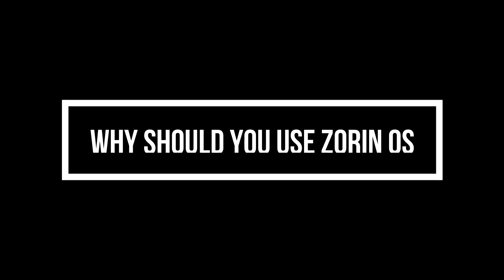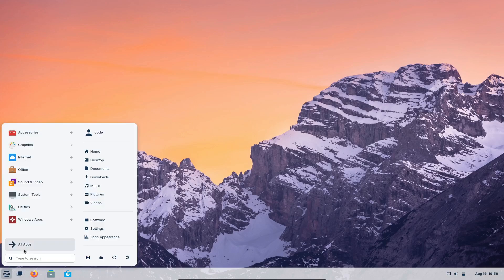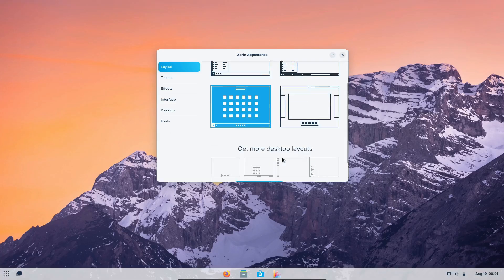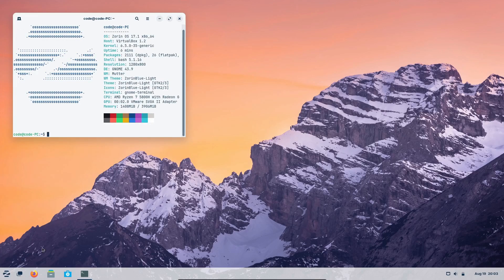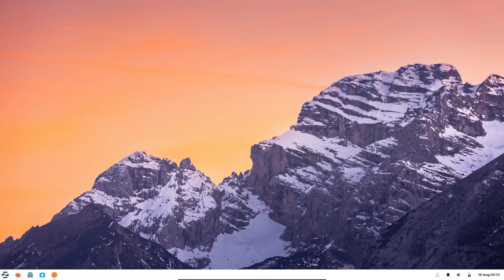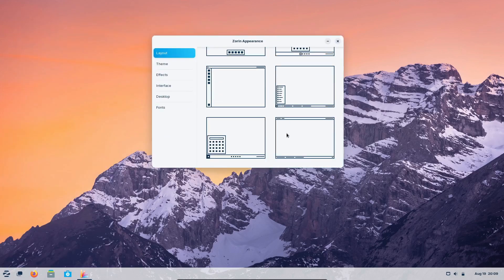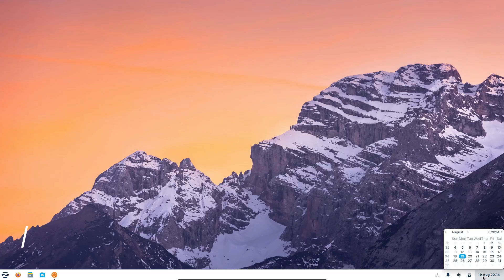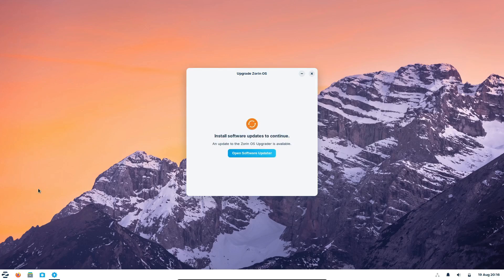Why You Should Try Zorin OS & Which One? | Core VS Pro VS Lite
Thinking about switching to Linux? In this video, we explore why Zorin OS is the ideal choice for beginners and experienced users alike. We'll dive into 5 compelling reasons to try Zorin OS, including its ease of use, customization options, and compatibility with older PCs. Plus, we'll guide you through the different editions—Pro, Core, and Lite—so you can choose the best one for your needs. Whether you're coming from Windows or macOS, Zorin OS makes the transition smooth and simple. Watch now to learn why Zorin OS should be your next Linux distro!